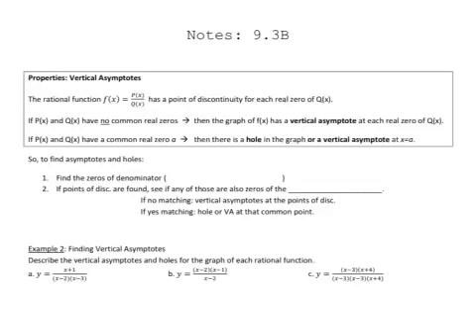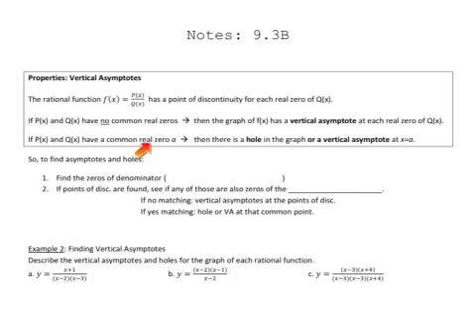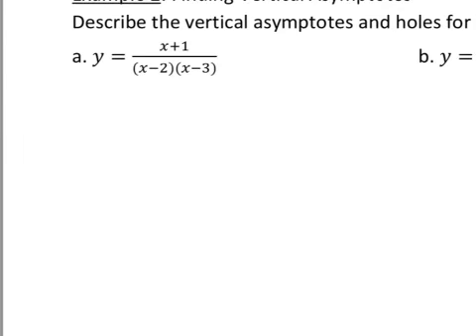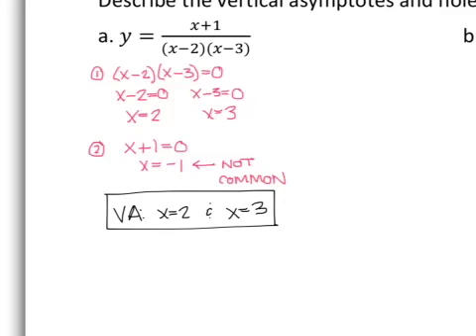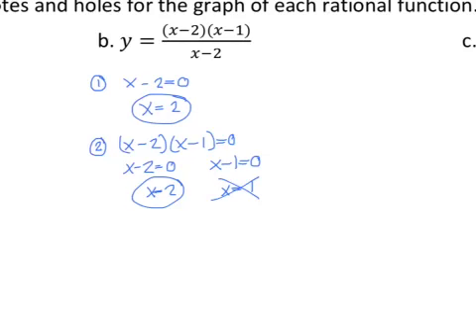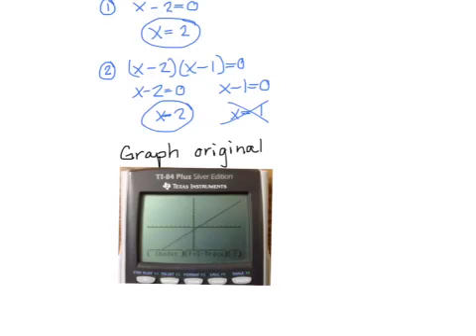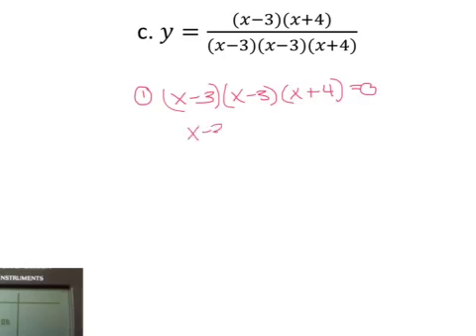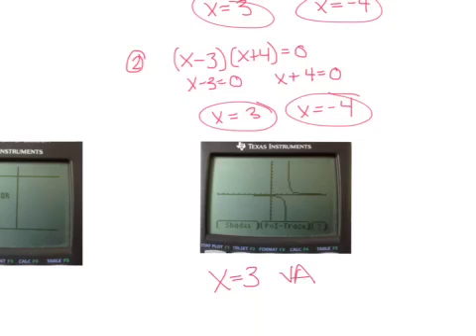9.3B Notes Part 1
Finding Vertical Asymptotes and Holes

4/15/14